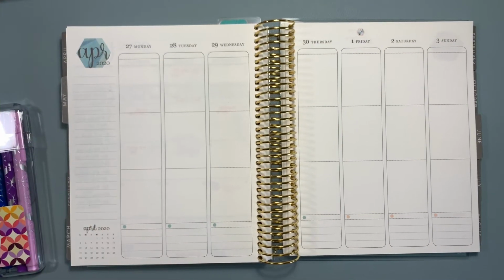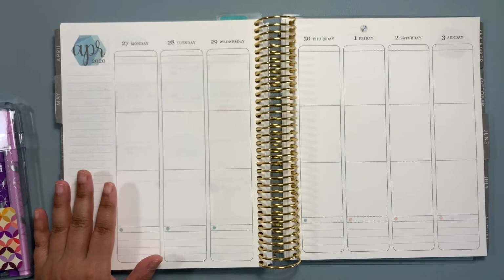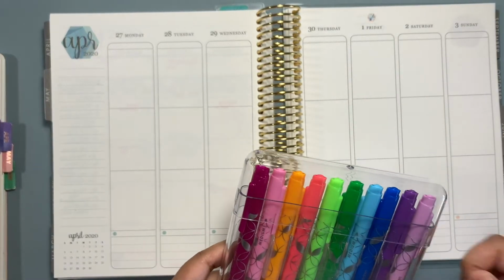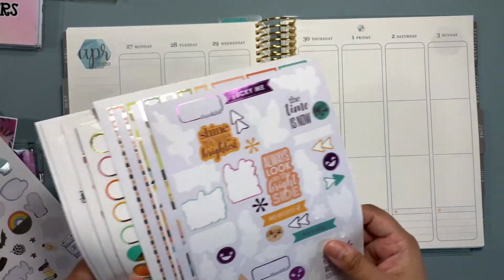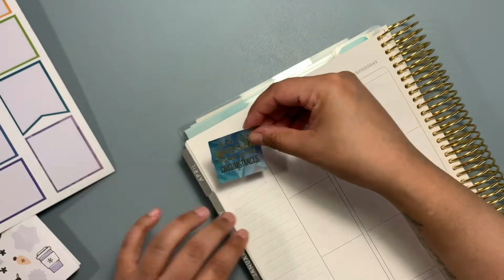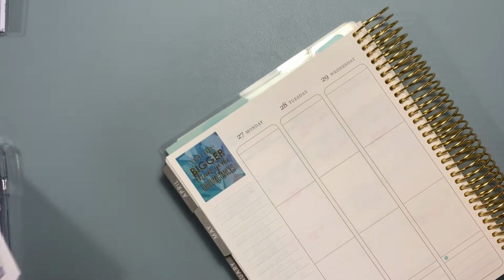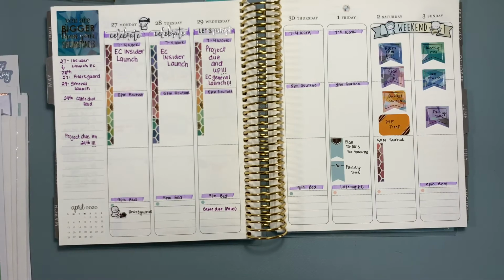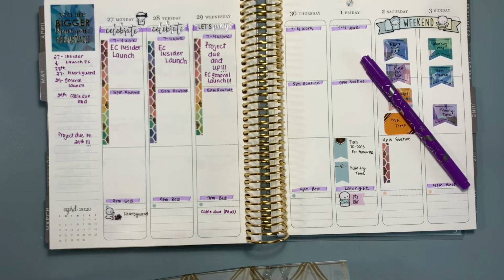PWM | Week 27th - 3rd | Lifeplanner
Hello Everyone! I hope you enjoy it. Please don’t forget to hit like after the video. That is how I know what content to create for you. I will link everything below.

You are not required to make any purchases using my link, it is of no extra cost to you and you log in with your own username and password. But I  would greatly  appreciate and thank you if you do.